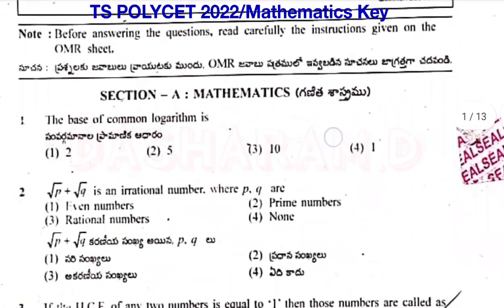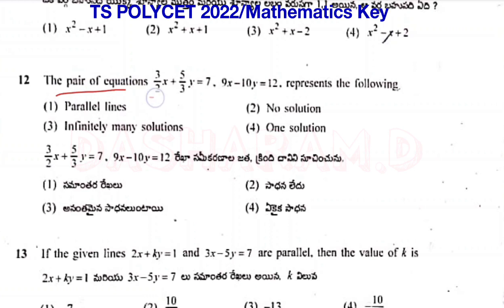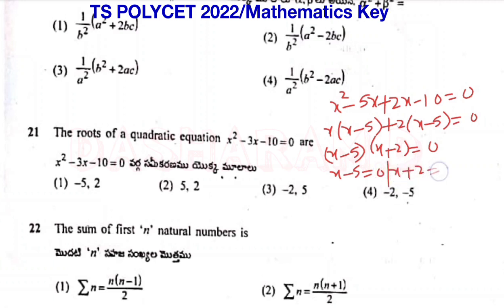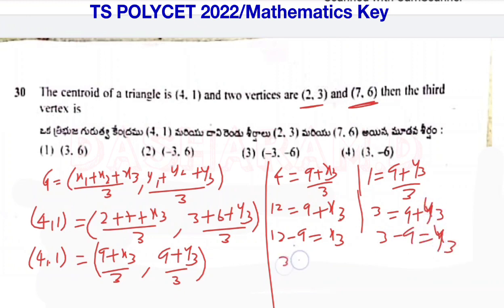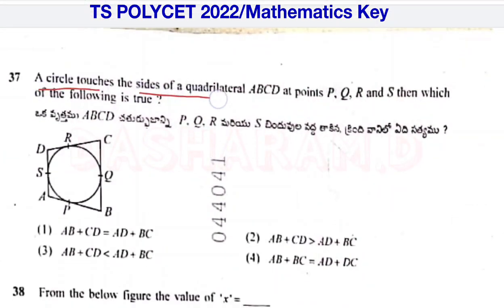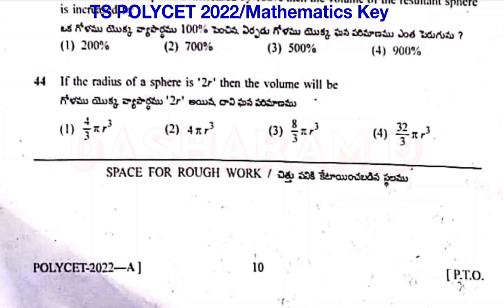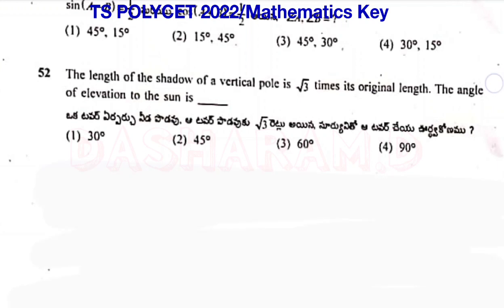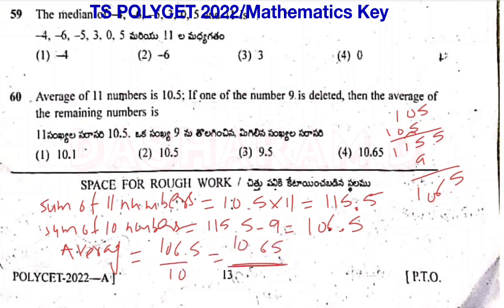TS Polycet 2022||Mathematics||Key with Explanation